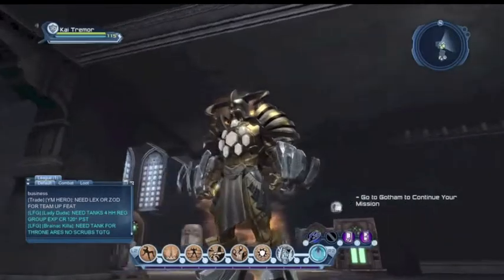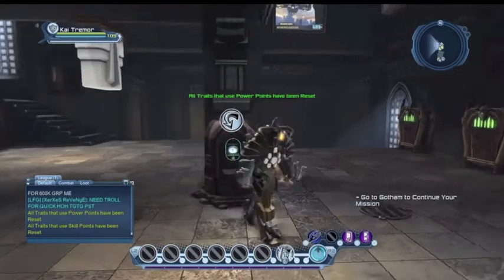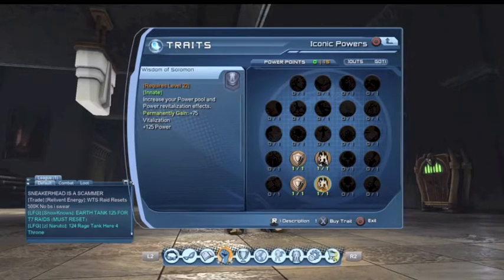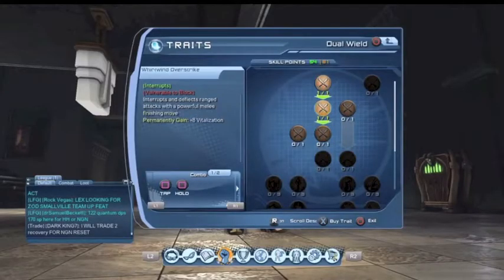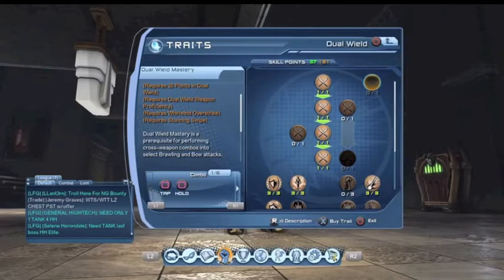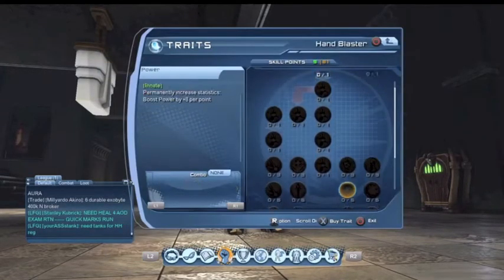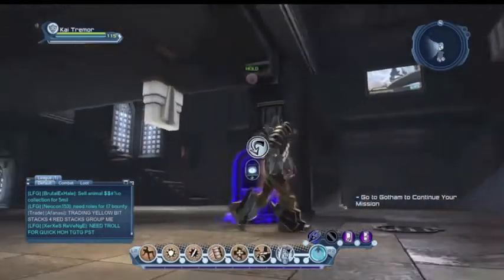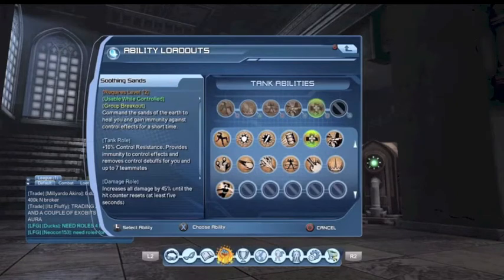DC UNIVERSE EARTH TANK LOADOUT GU 47 AND SKILL POINTS!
This is Earth character i will be having more videos coming out soon for everyone to watch! no negative commentary please this is just what I like to use. And It is only my first video! I will be bringing out a new load out soon for earth dps!!! WATCH IN HD!